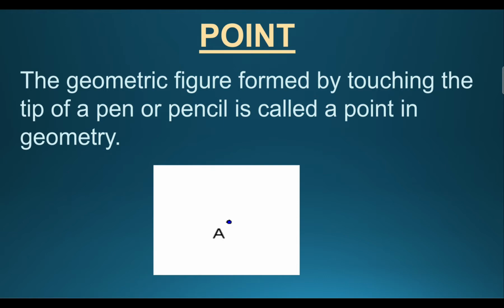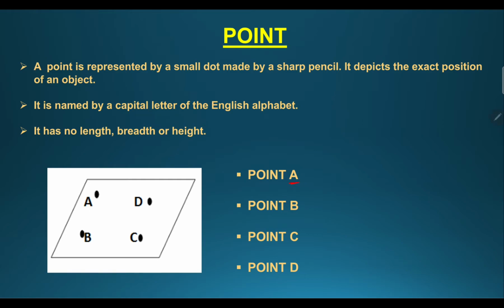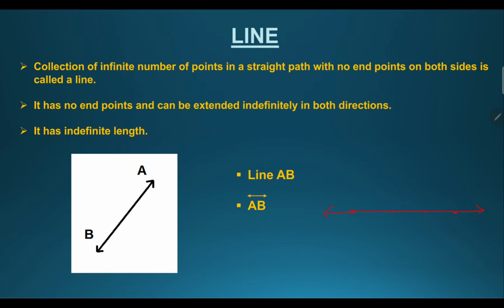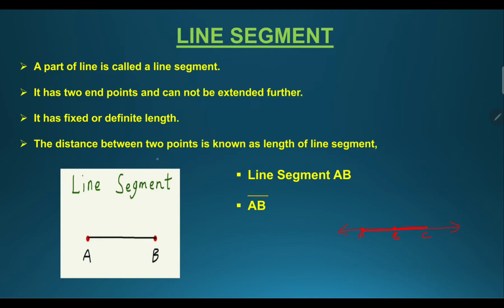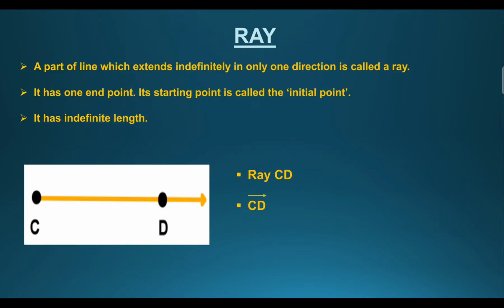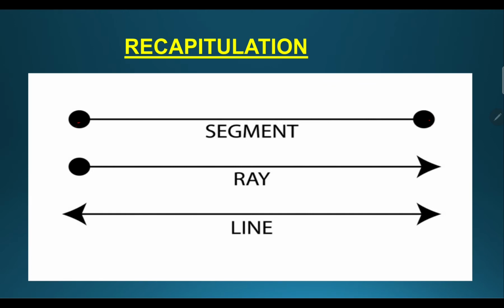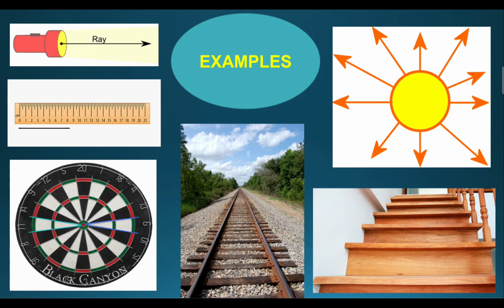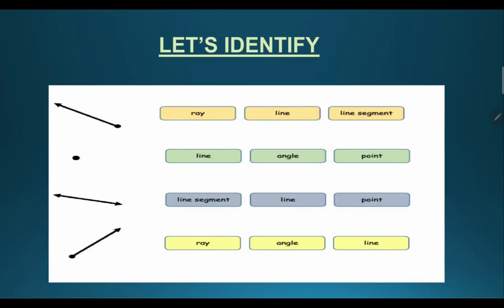Class IV & V Introduction to Basic Geometrical Concepts